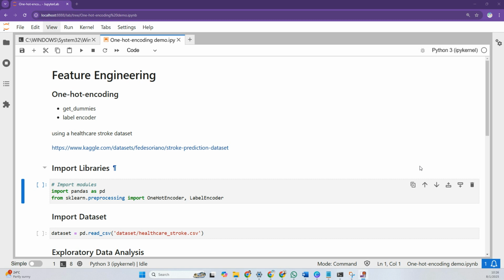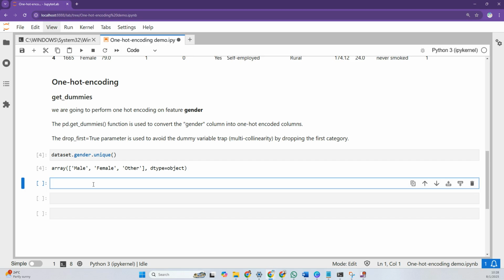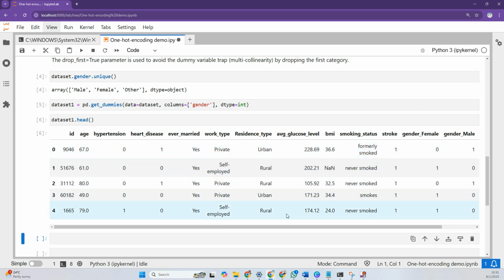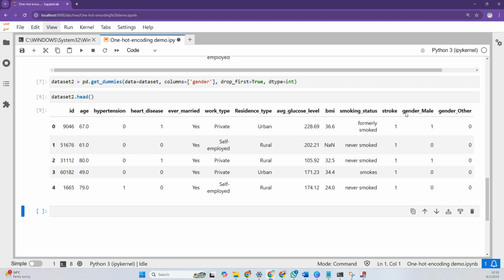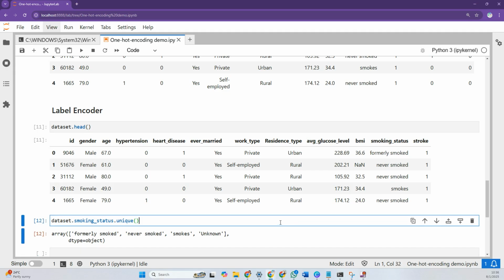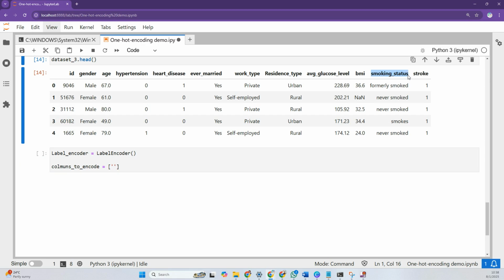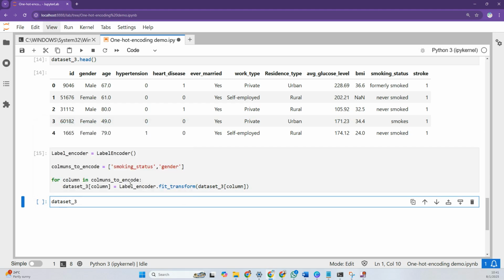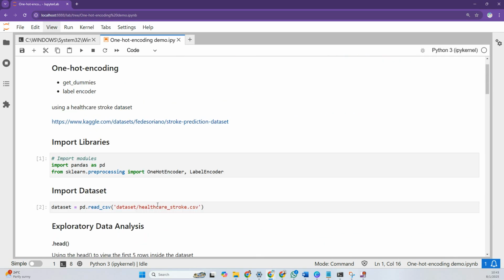One Hot Encoding in Jupyter Notebook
This video centers on one-hot encoding using Pandas' get_dummies and sklearn.preprocessing's LabelEncoder to transform categorical features into numeric ones. This conversion enhances machine learning model performance, as machine learning algorithms prefer numeric data, and it also streamlines the computational process.